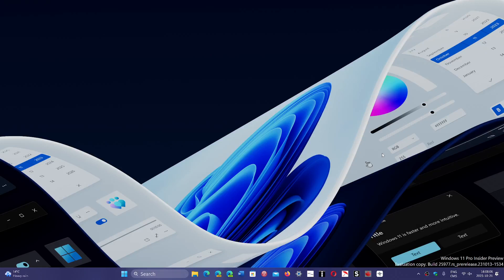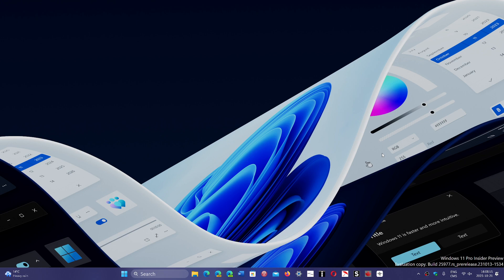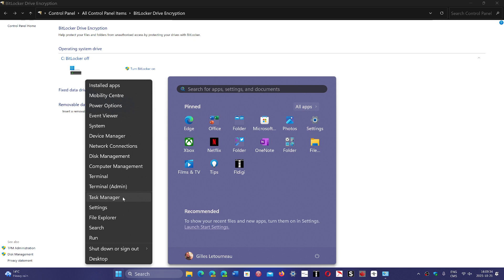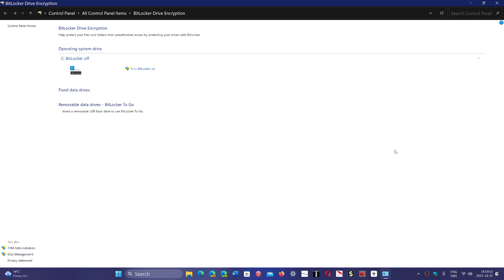Windows 11 PRO if you use bitlocker it can slow down your SSD up to 45 percent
Seems the encryption/decryption of the SSD drive really slows it down a lot